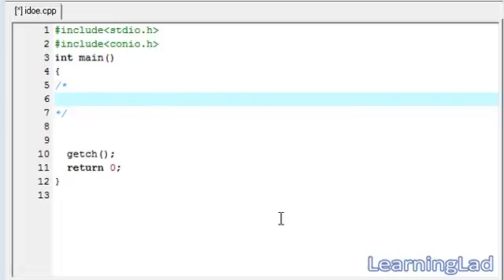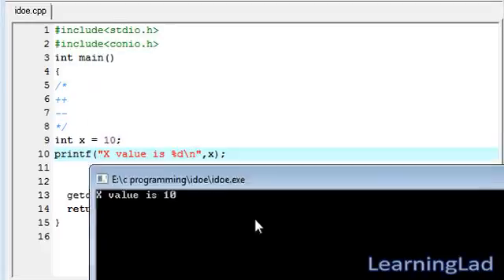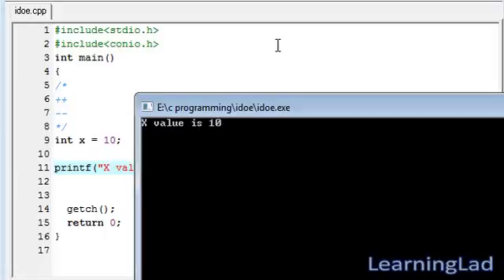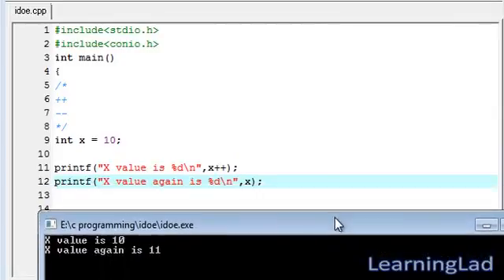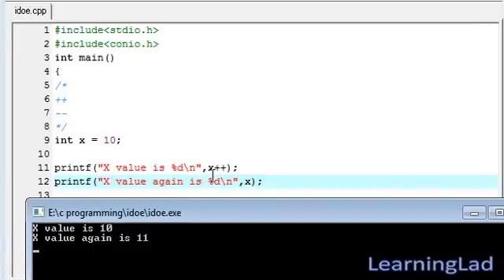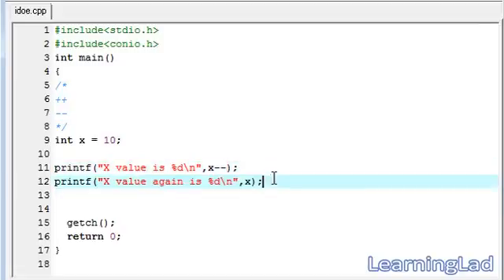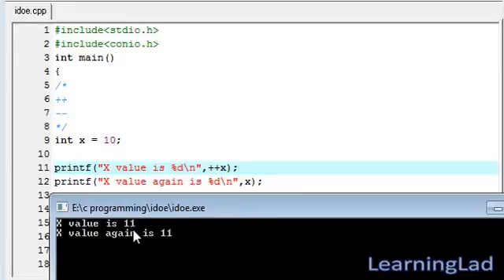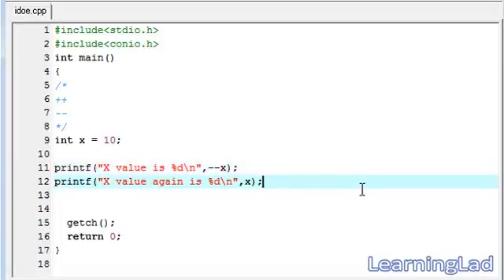11 C Programming Video Tutorials for Beginners Increment and Decrement Operators with Example